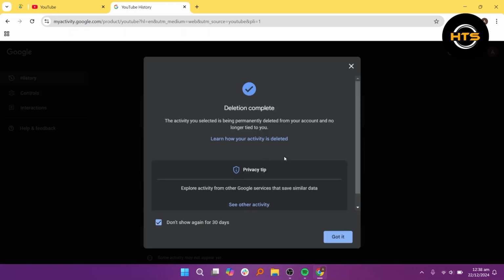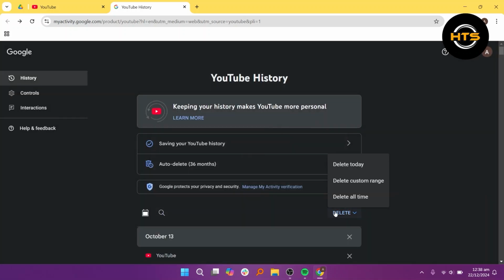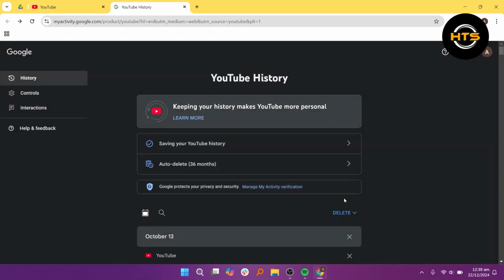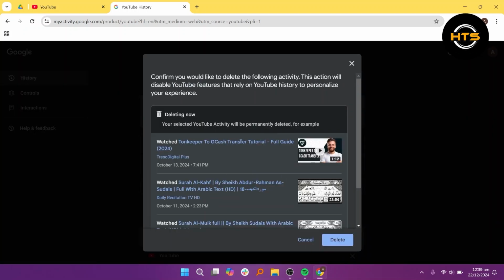How To Delete YouTube Search History Permanently In PC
Hey everyone! Welcome to this how to delete your YouTube search history on laptop video tutorial.

If you want to know how to clear out YouTube search history and how to clear YouTube search history PC this video is for you.

In this video, we will show you how to erase search history on YouTube and how to delete your search history on YouTube.

The steps on how to delete my YouTube search history is easy.

After watching this video, you will find out how to delete YouTube searches and how to delete YouTube search history in laptop.